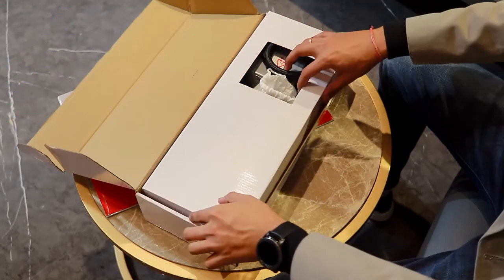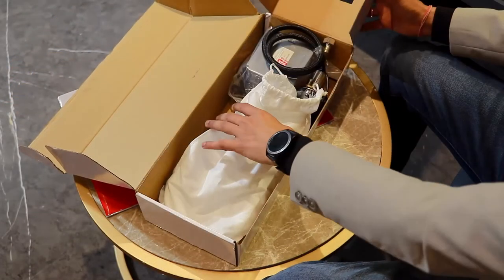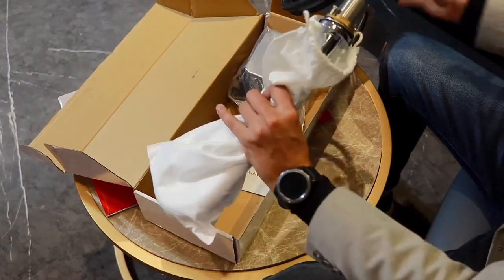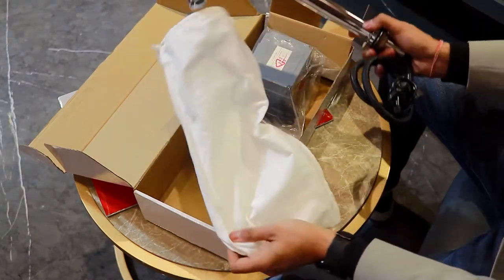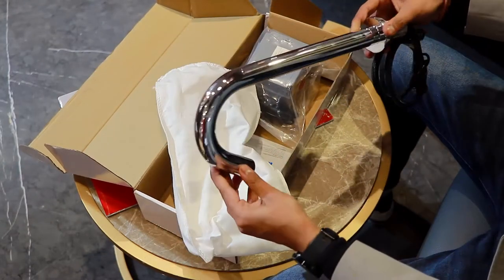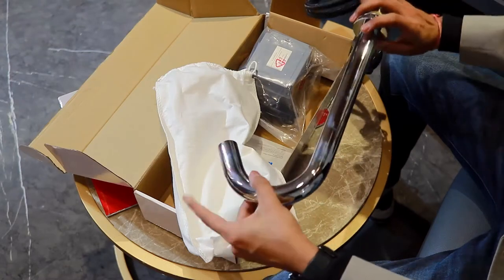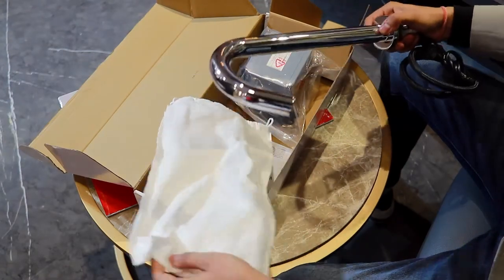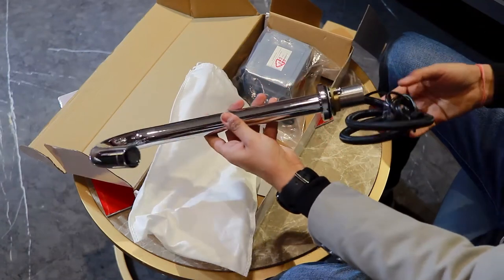Hindware | Mohit Verma Unboxing The Italian Collection's Sensor Faucet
A faucet so thoughtful that it saves water and enhances bathroom hygiene at the same time. Watch Mohit unbox Hindware Italian Collection's Sensor Faucet.